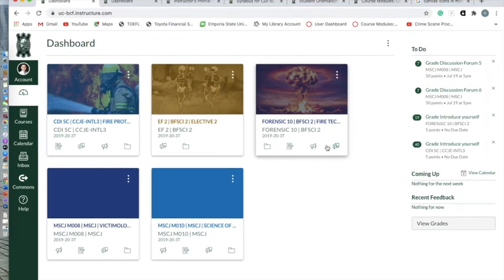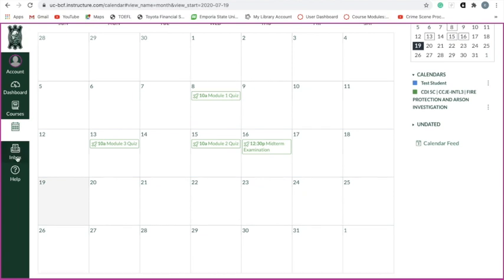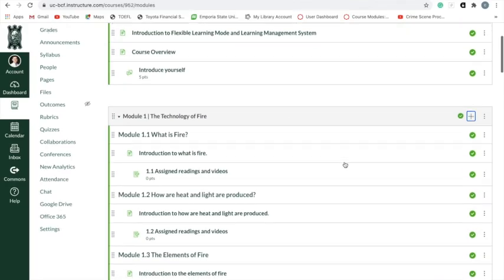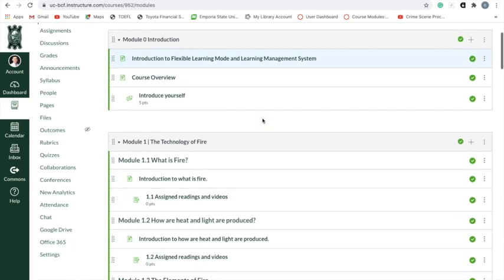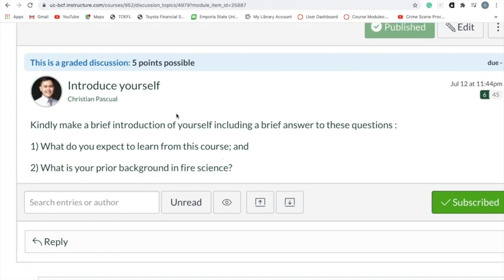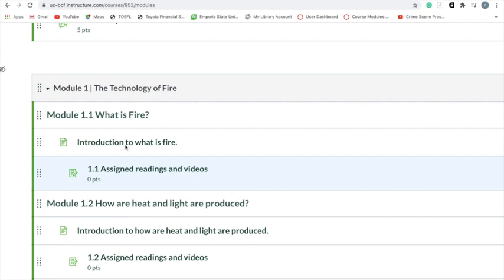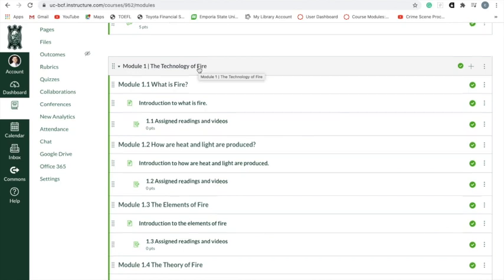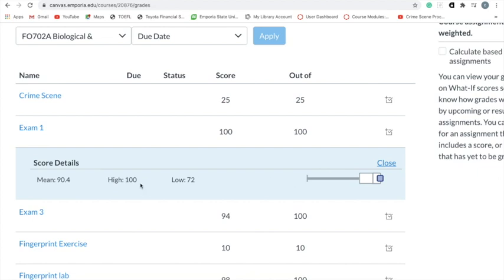Canvas Walkthrough for Students | University of the Cordilleras